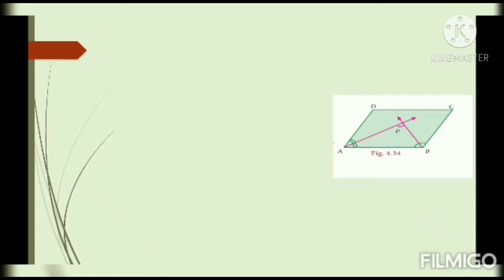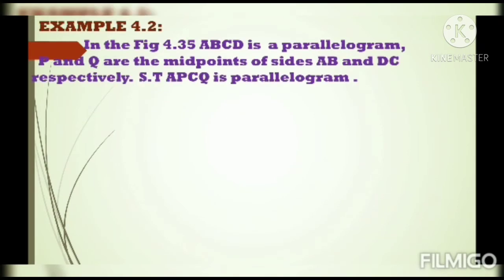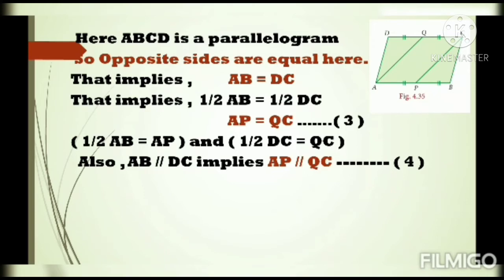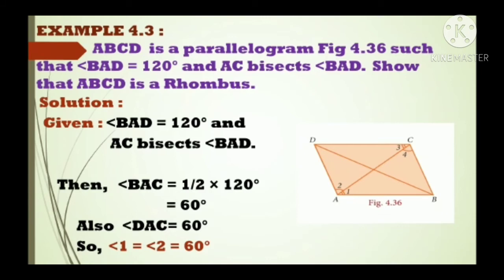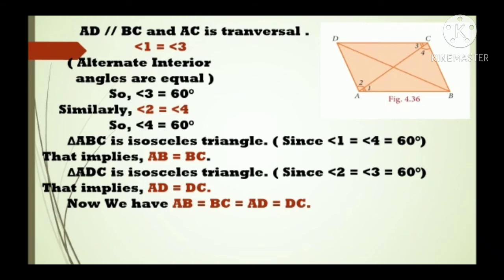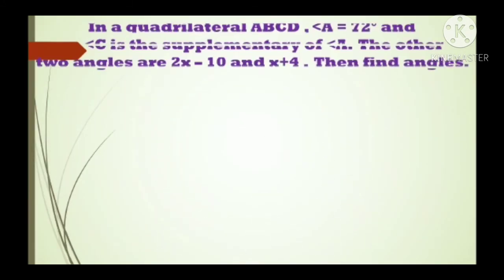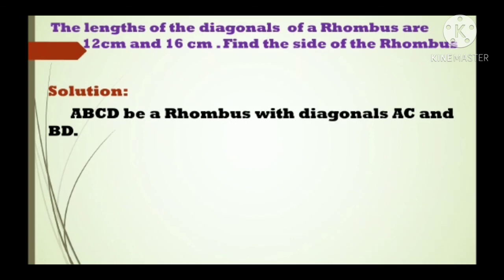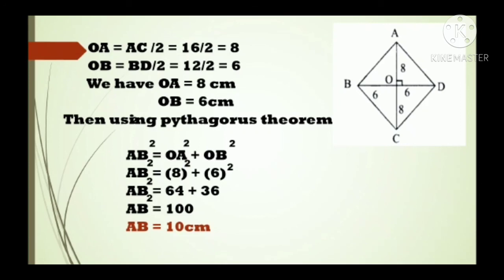Std IX/Maths/chapter4/ Theorems